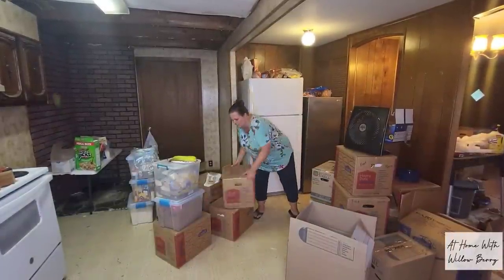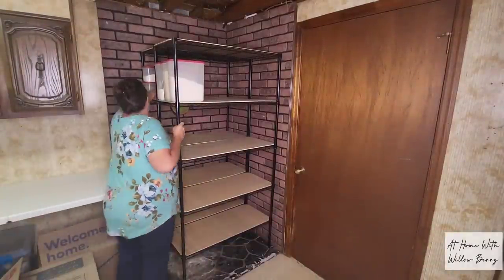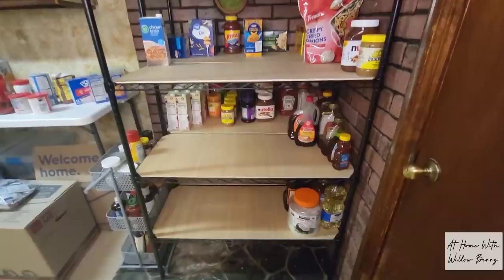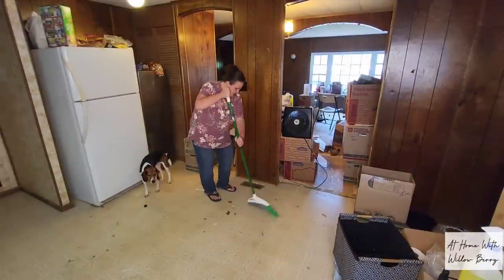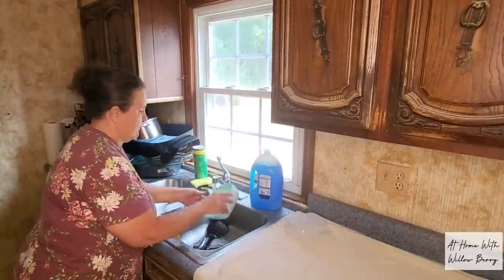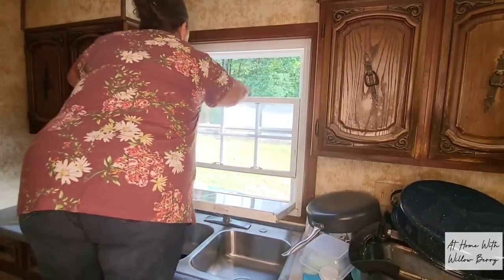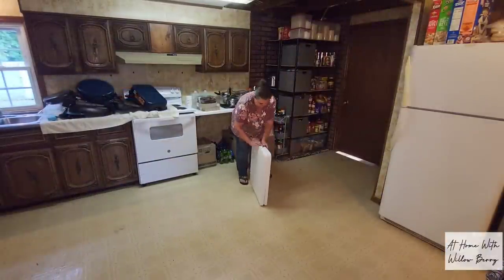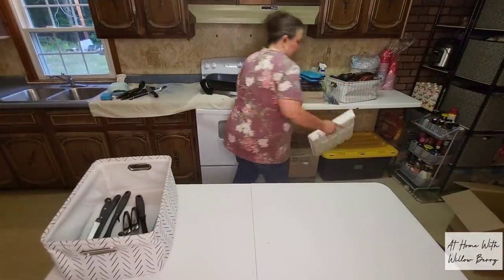This was a mess, Y'all. 1975 Mobile Home Kitchen Organization / Mobile Home Living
/sweetwillowberry